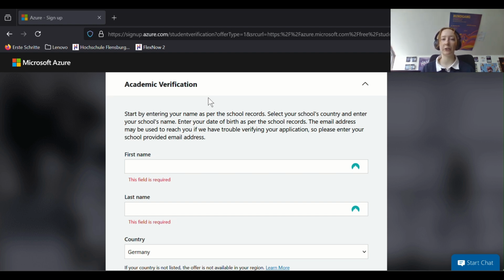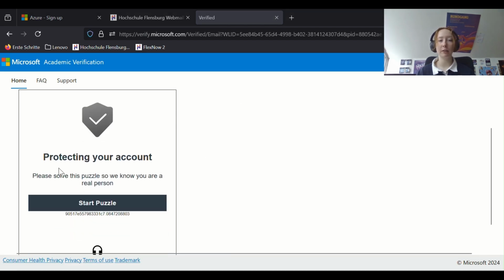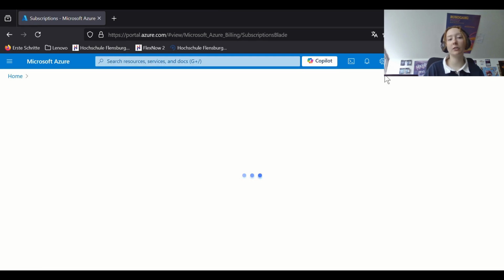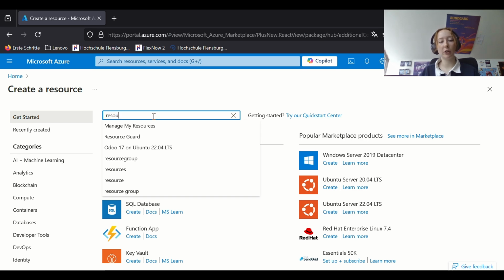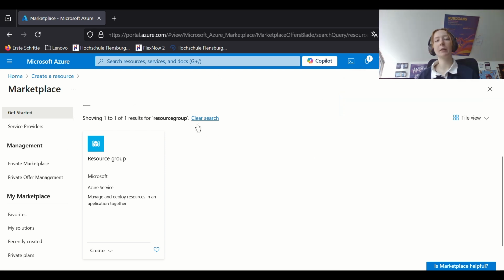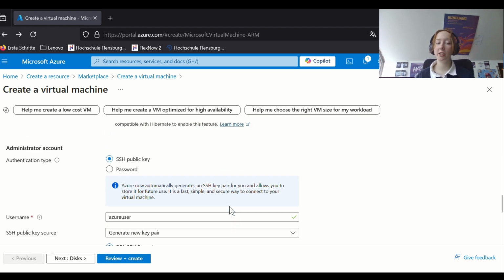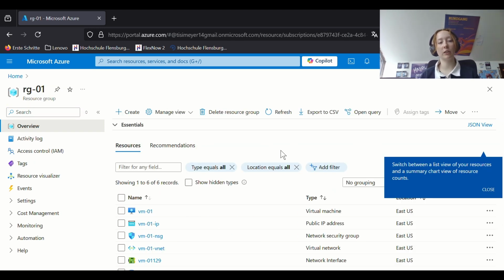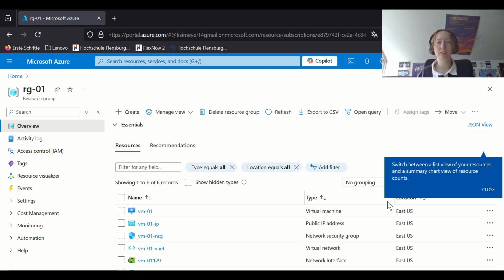Get Started With Azure For Students - 011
In this video, we’ll guide you through the process of setting up an Azure for Students account, which gives you access to powerful cloud resources without requiring a credit card. We’ll then walk you through creating and deploying a virtual machine (VM) on Azure. This tutorial is perfect for students and beginners who want to start using Azure’s cloud computing capabilities.

Moderation & Author of this video: Sera-Therise Meyer